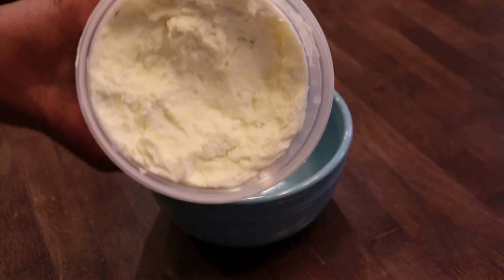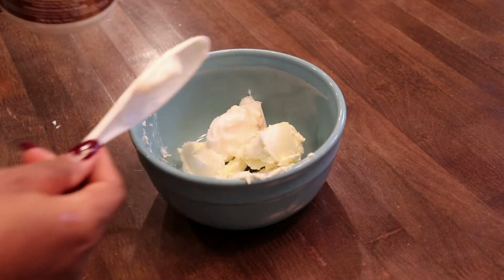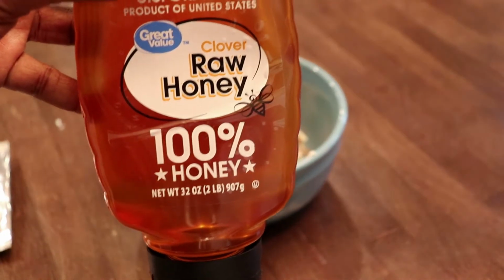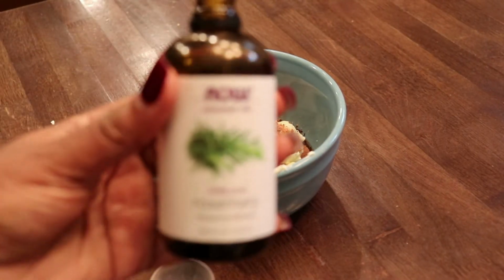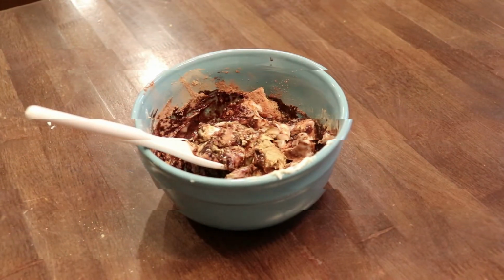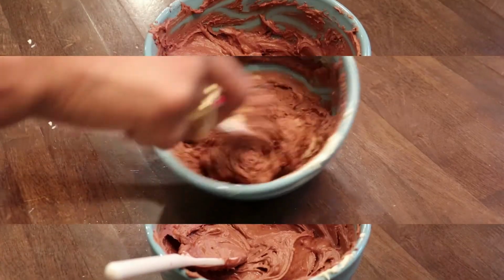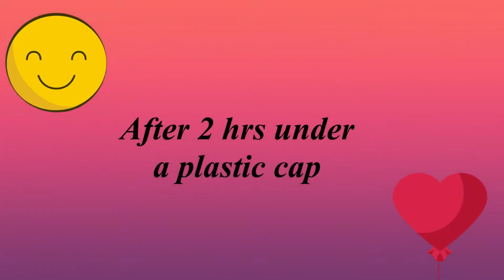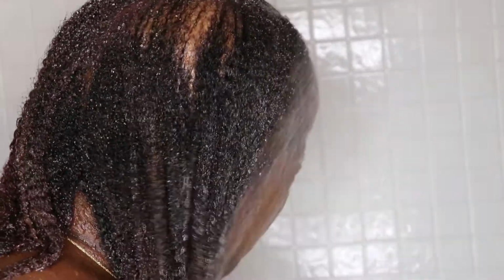Use This If You Want Thicker, Stronger, Longer Hair!!!! Fine Hair 4C DIY Hibiscus Deep Conditioner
*Hi Fam! Here's the new addition to my hair growth arsenal. Hibiscus plant is the way to go if you want to thicken your thin strands. Plus add shine!

Here's what I used in mine, I added links in case you wanted to follow my recepie! ENJOY!

*2 scoops of Aunt Jackies Coco Creme Deep Conditioner

*2 tblsp of Amla powder

*2 tblpsp of Hibiscus pwdr

*Honey as desired

*My Neem growth oil ( or any oil you desire) this step is optional

*Rosemary essential oil (optional)

*Avacodo Oil (optional)

*Castor Oil (optional)

Shop my closet on Poshmark 🌹❤️🎉💕